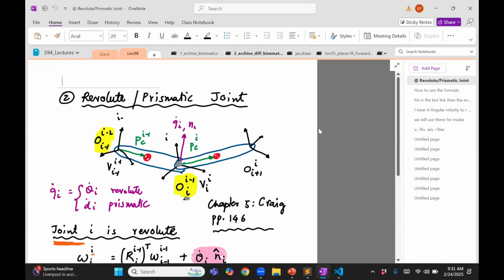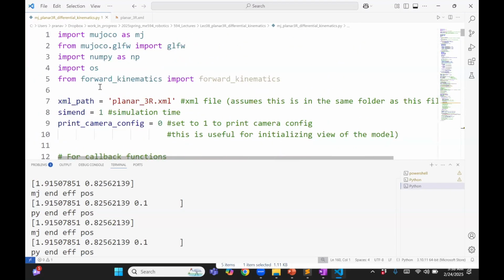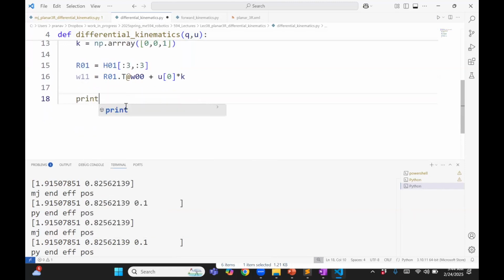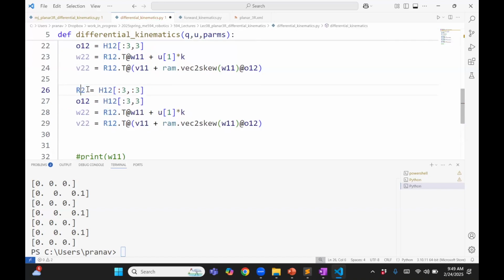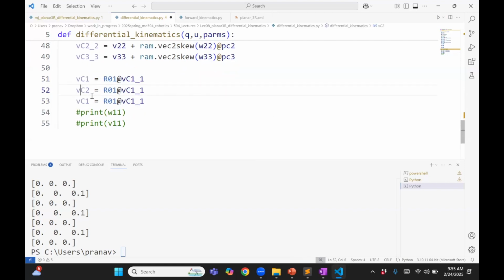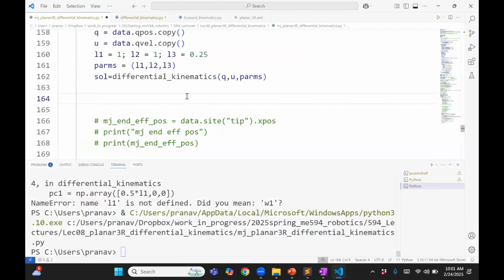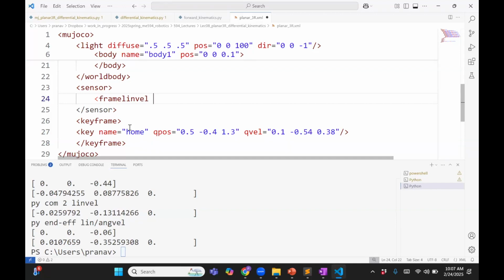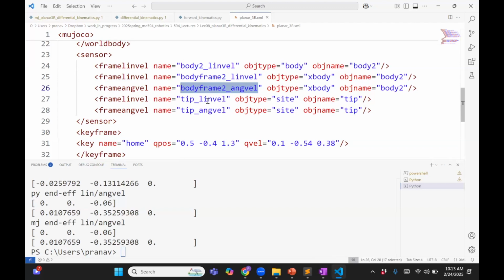MuJoCoPy326: Velocity Propagation formula, planar 3R (1 of 2)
This video shows how to use the velocity propagation formula derived in an earlier video* to compute the linear / angular velocities of the frames, body, and end-effector. This examples uses the planar 3R manipulator.

1. Course material on 3D robotics with MuJoCoPy